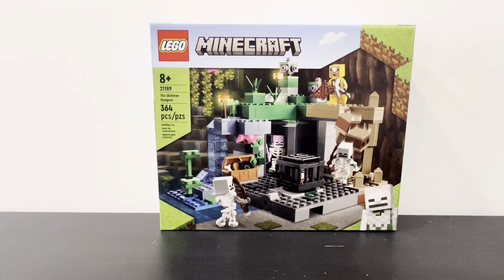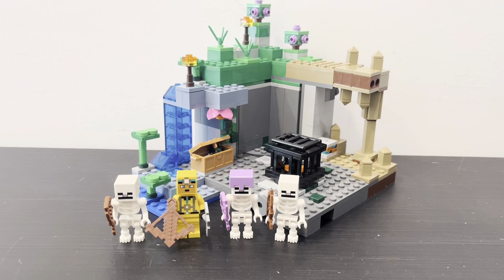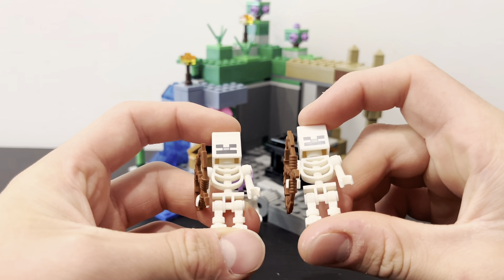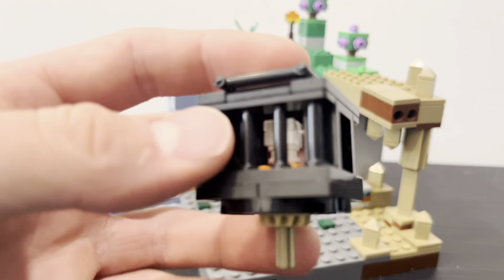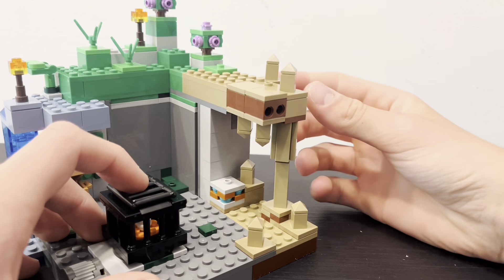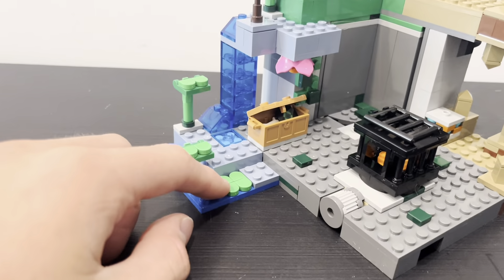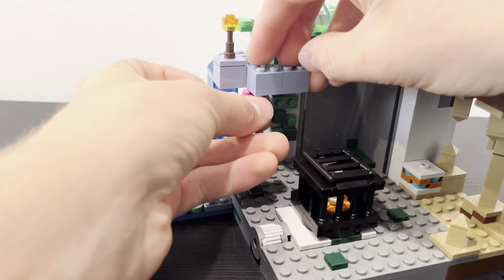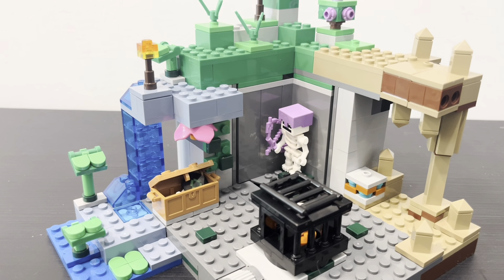LEGO Minecraft The Skeleton Dungeon Set Review